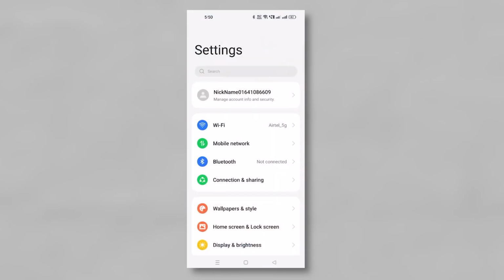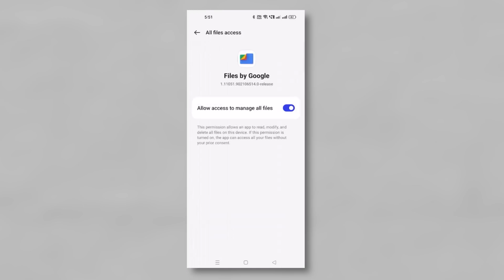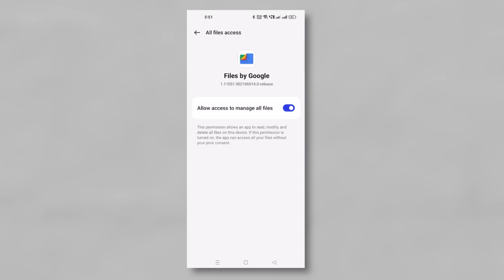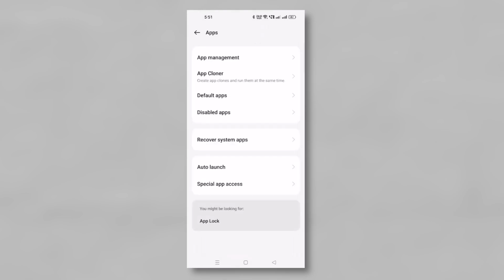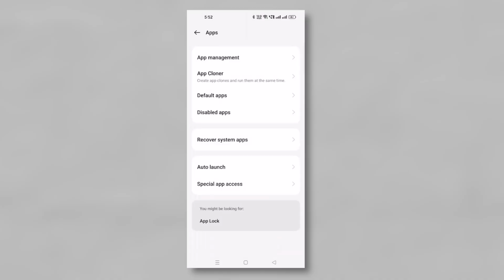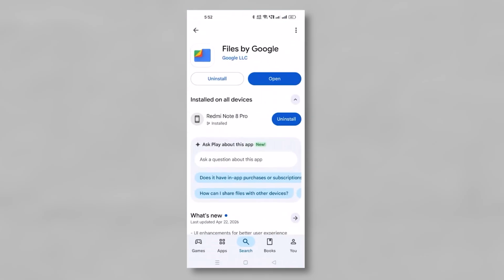How to Fix No Permission to Delete Files on Android | Full Tutorial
In this DelftStack tutorial, you'll learn how to fix the "No Permission to Delete" or "Access Denied" error on Android phones 📱🗂️ This issue is commonly caused by Android scoped storage restrictions, SD card permission problems, or file manager apps lacking the required system access.

This step-by-step guide will show you how to grant advanced file permissions, refresh SD card access, clear file manager cache issues, and permanently delete stubborn files and folders on Android devices 🚀

✅ How to grant All Files Access permissions on Android
✅ How to bypass Android scoped storage restrictions
✅ How to fix read-only SD card problems
✅ How to refresh file manager permissions
✅ How to clear cache for file explorer apps
✅ How to permanently delete protected files and folders

⏳ Timestamps
⏱ 00:00 – Introduction & Error Explanation
⏱ 00:27 – Enable All Files Access Permissions
⏱ 01:19 – Fix Read-Only SD Card Issues
⏱ 02:03 – Clear File Manager Cache
⏱ 02:38 – Use Another File Explorer App
⏱ 02:42 – Final Tips & Outro

Settings → Apps → Special App Access → All Files Access
Manage External Storage permission
Android/data and Android/obb folders
Settings → Storage / Device Care → Unmount / Mount SD Card
Settings → Apps → Storage & Cache → Clear Cache

📌 Summary
This tutorial explains how to fix Android "No Permission to Delete" and "Access Denied" errors by granting advanced storage permissions, refreshing SD card access, clearing file manager cache, and using alternative file explorer apps. These methods help restore full file deletion access on Android devices safely and effectively.

👉 If this tutorial helped you:
📤 Share this guide with others facing Android file permission problems